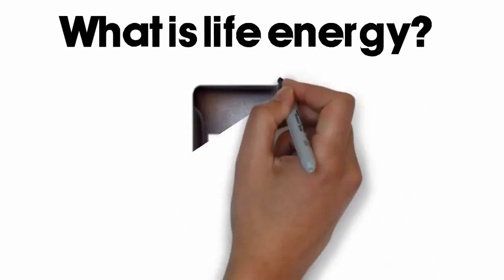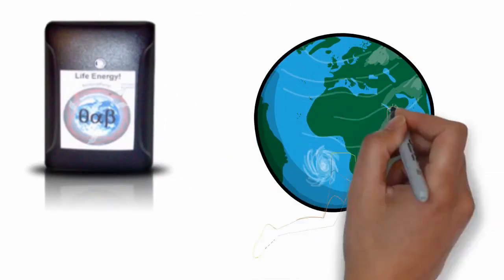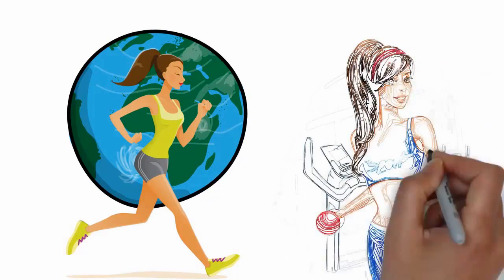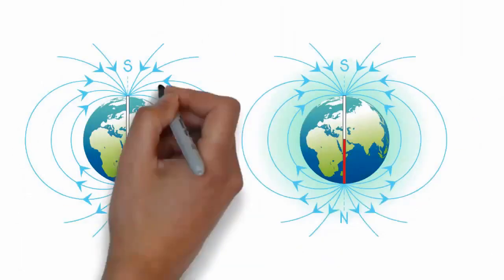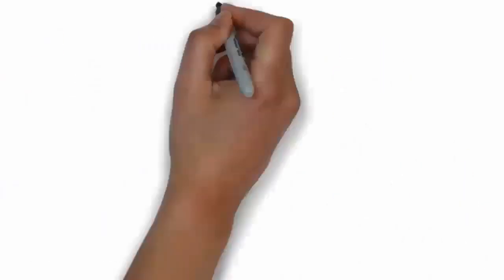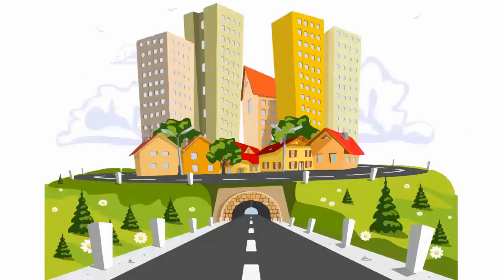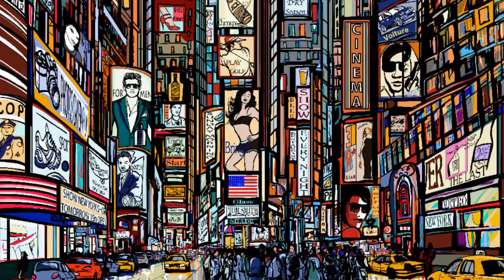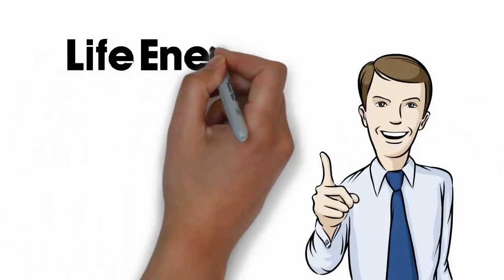PEMF- Best Pulsed Electromagnetic Field Therapy |Pulse Electromagnetic Therapy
Best Pulsed Electromagnetic Field- Pulse Electromagnetic Therapy

At LoveLifeEnergy we seek to improve your quality of life through non-invasive, natural wellness. Instead of bombarding your body with more foreign chemicals, drugs, and pollutants that we're already exposed to on a daily basis. Enhance your body's natural state by tapping into the earth's electromagnetic fields.

Numerous studies have shown that pulsed electromagnetic fields (pemf) can actually reduce the firing of nerves, which then aid bruised or swollen nerves in recovering, even if those nerves are severely damaged. Pulsed electromagnetic fields can also benefit the body as acupuncture does by stimulating endorphins and bringing about other hormonal changes that can aid in pain management.